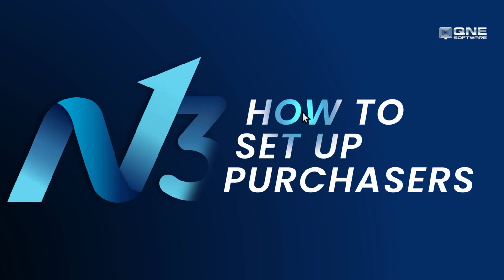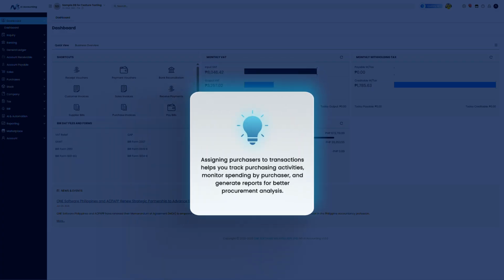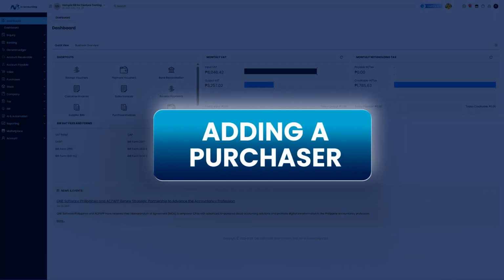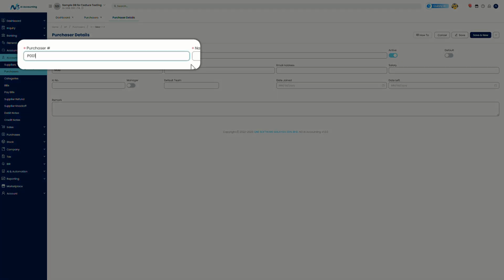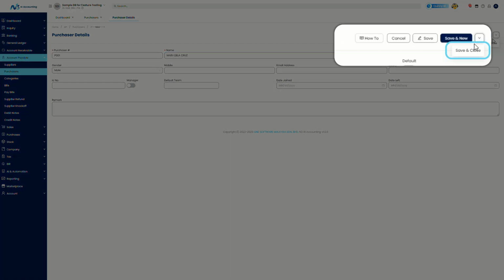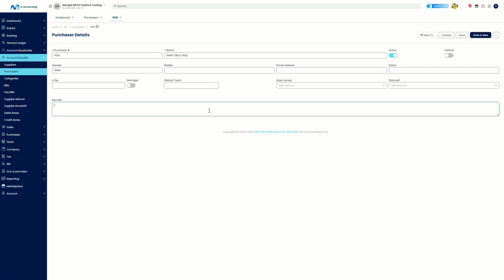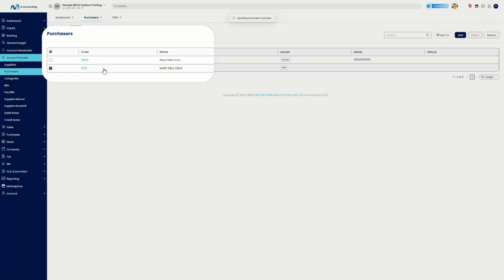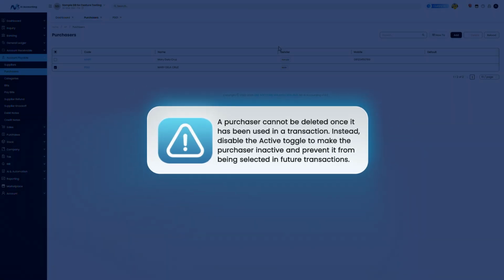How to Add and Manage Purchasers in N3 AI Accounting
Learn how to add and manage purchasers in N3 AI Accounting to track purchasing activities and monitor spending by team member. In this tutorial, we'll walk you through adding new purchasers, editing existing records, and managing purchaser statuses for better procurement analysis.

Explore our Knowledge Base for more step-by-step guides and tutorials.

Get a FREE 30-day trial of N3 AI Accounting and experience faster, smarter financial management.